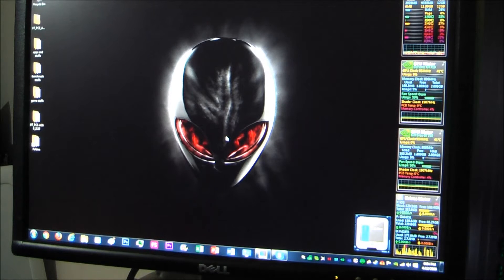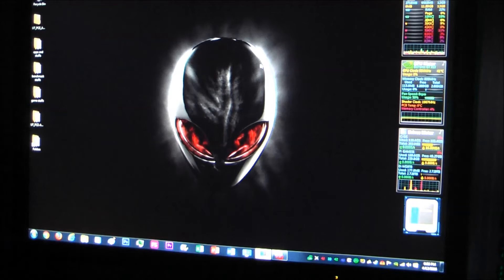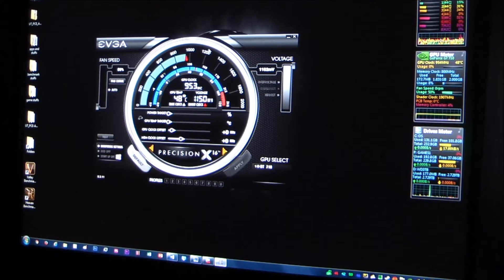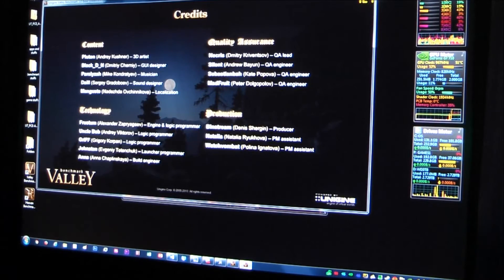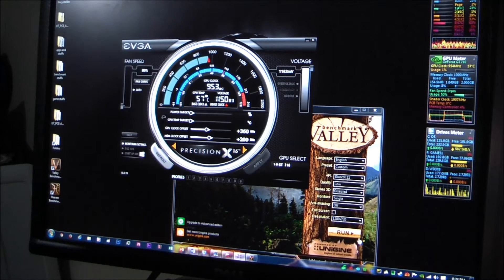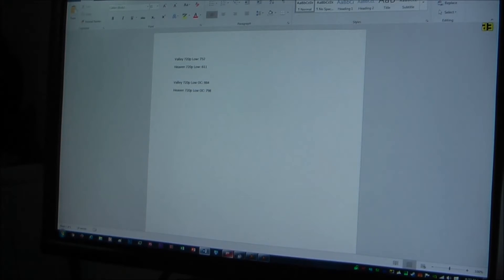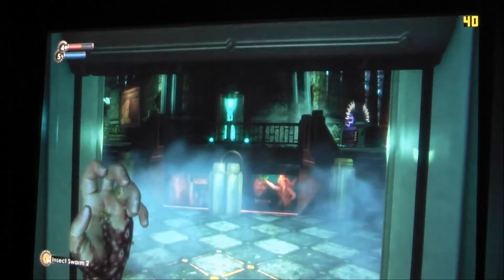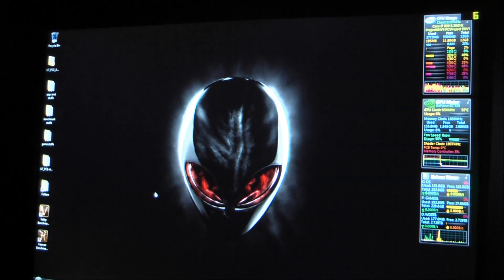NVidia GT 710 Overclocking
this is one seriously impressive card for only about $40.